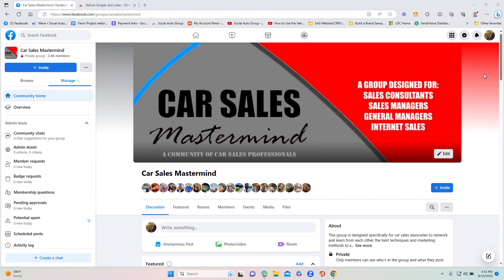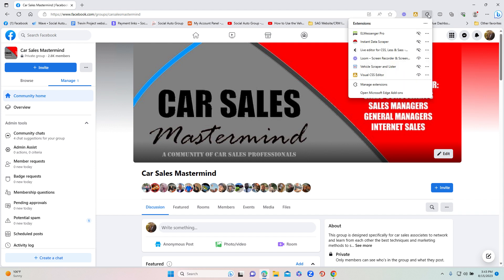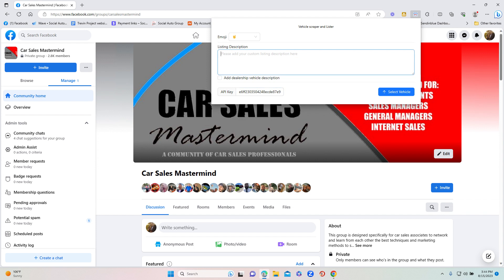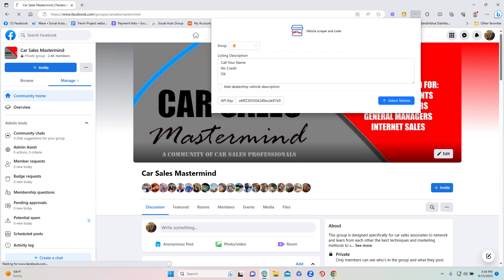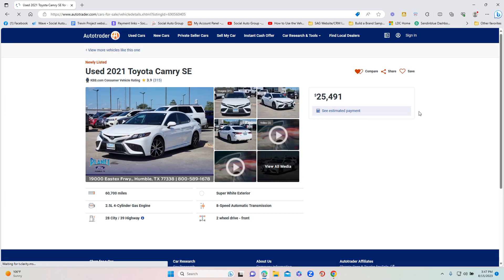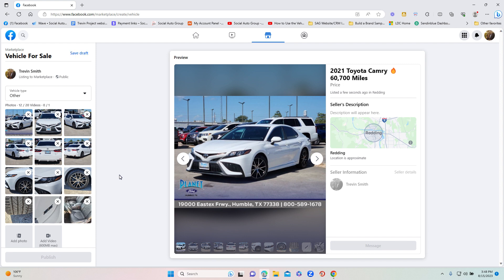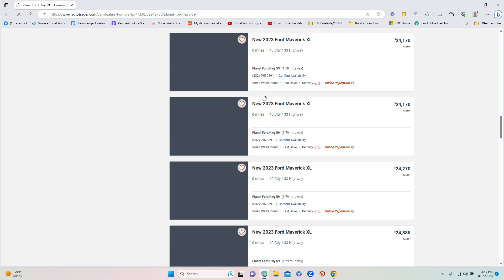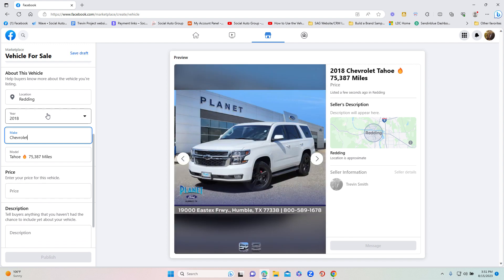Vehicle Scraper and Lister Tutorial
This video will walk you through how to download and use the Vehicle Scrape and Lister tool.